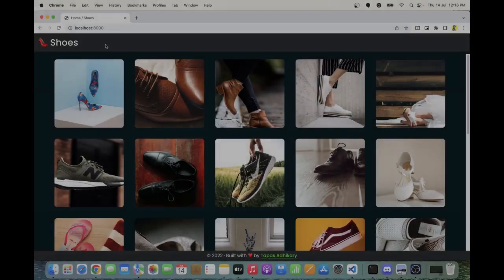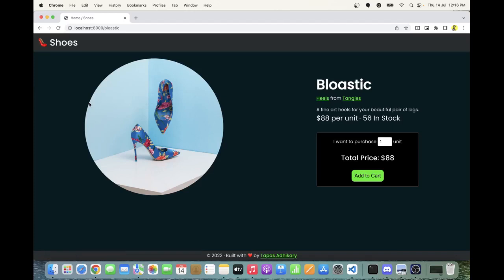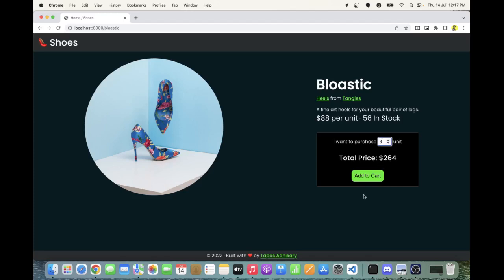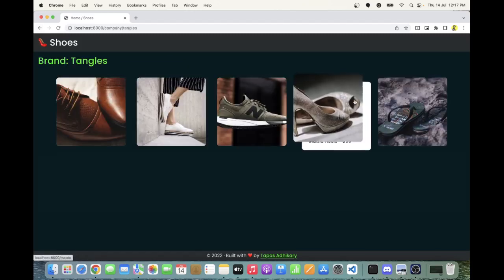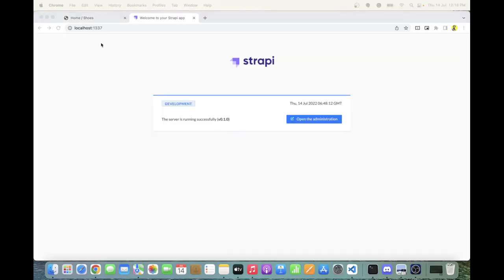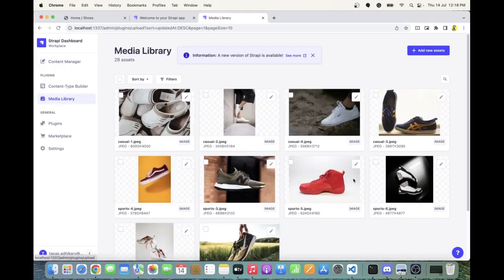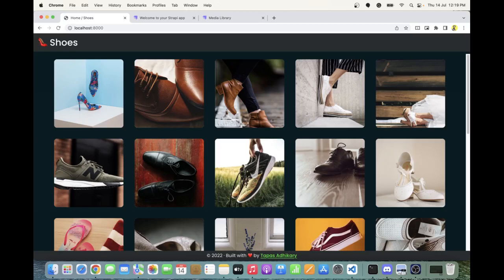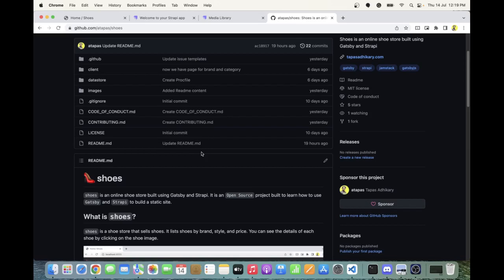👠 Demo: Online Shoe Store using Gatsby and Strapi - Jamstack App - Gatsby - Strapi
Hey All,

I had fun 😍 creating this simple yet powerful Jamstack Application using Gatsby and Strapi. So couldn't hold the excitement of creating a short application demo. I hope you like it!

The video on "How to create the app" is on its way.